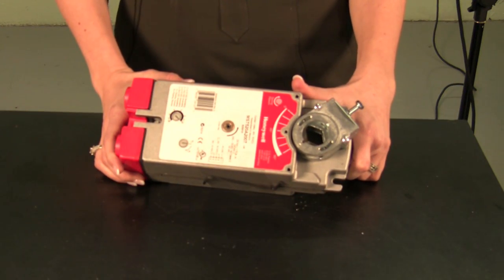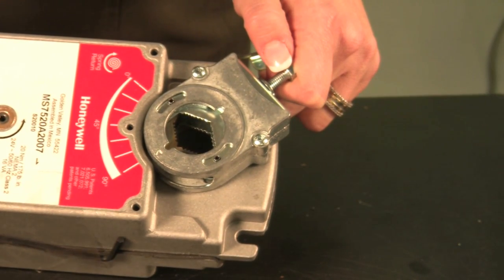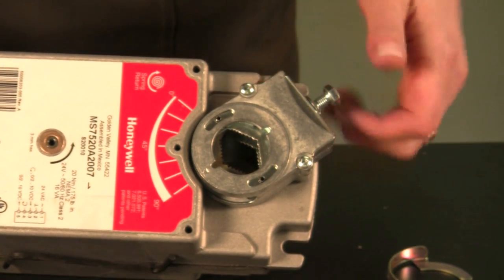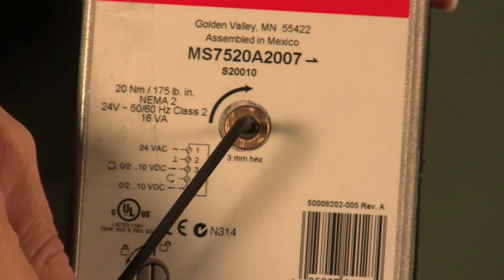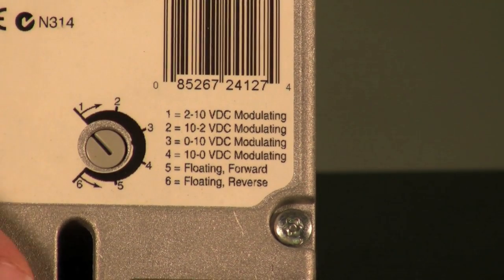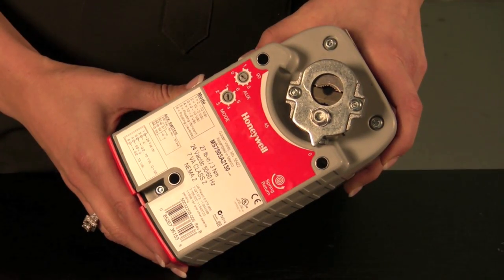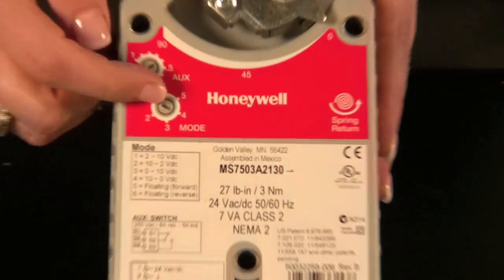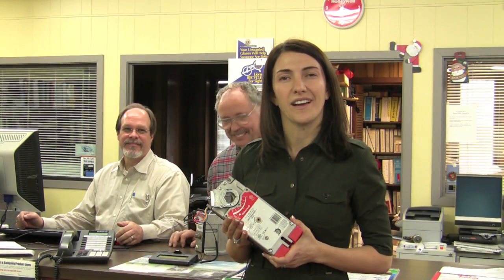Honeywell Damper Actuators